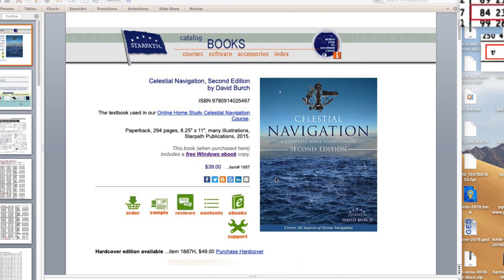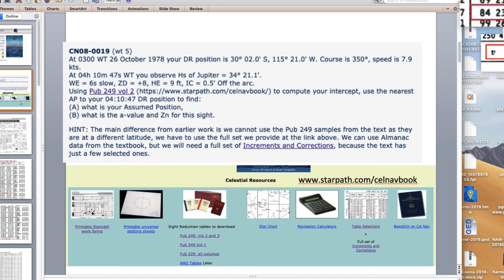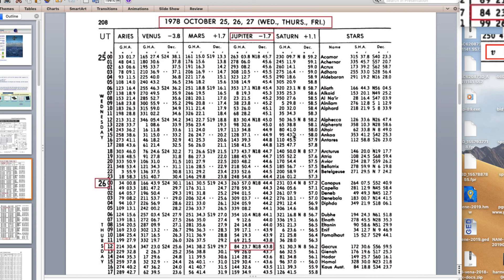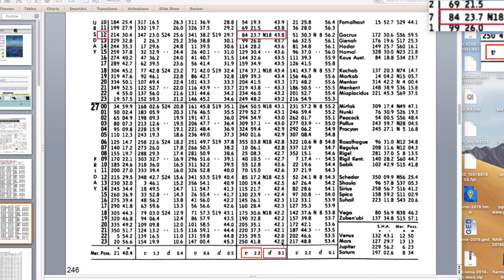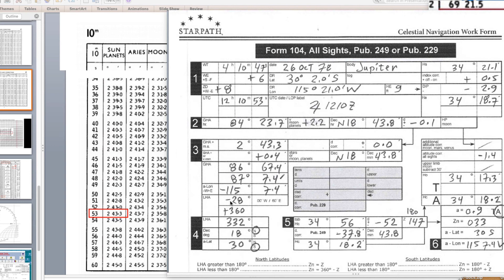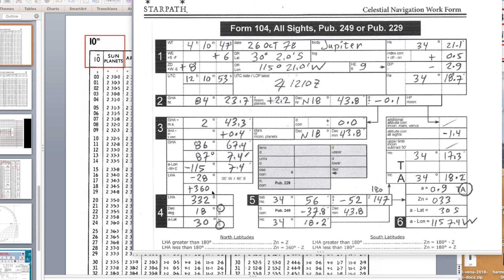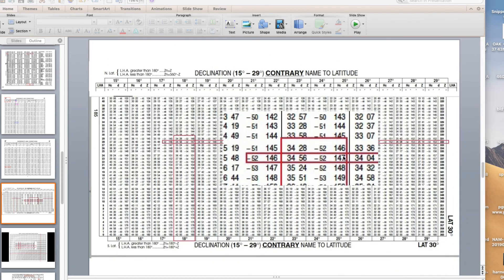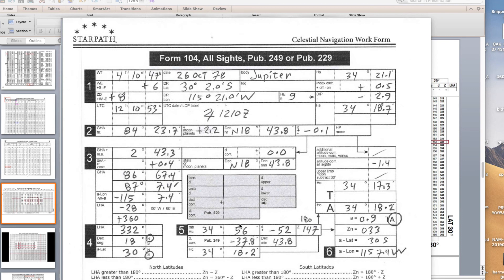Celestial Sight Reduction of a Jupiter Sextant Sight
We use Starpath work forms to illustrate the sight reduction of a planet sight, along with related discussion of the process. The textbook and resources cited can be seen This is exercise CN08-0019 of our online course in Cel Nav.
We also discuss ocean DR as well as the use of Celestial Tools (see link above) to check sight reduction forms.

Note: For this exercise we start out using the DR position given at 0300, whereas the actual sight was at 0410. In principle it would be best to DR to the time of the sight, and use that value to choose the assumed position. This is addressed at the end of the video, and also discussed at this related article